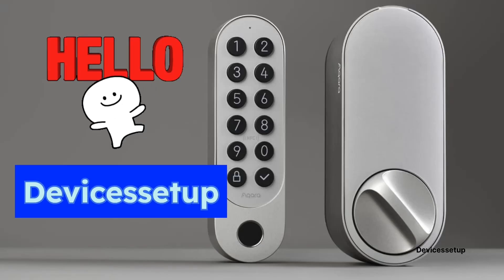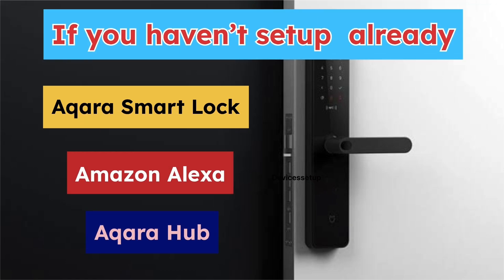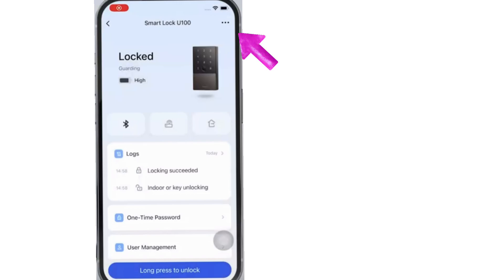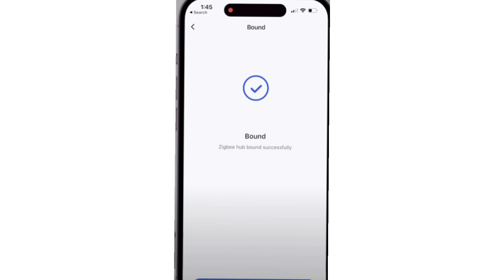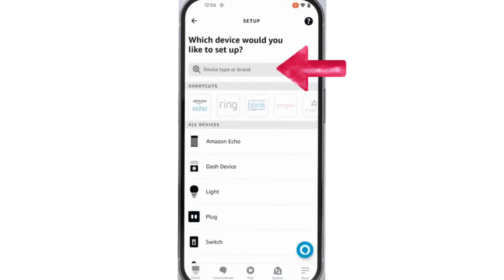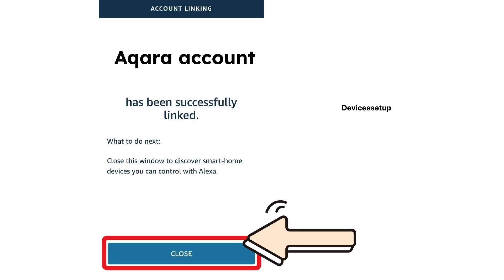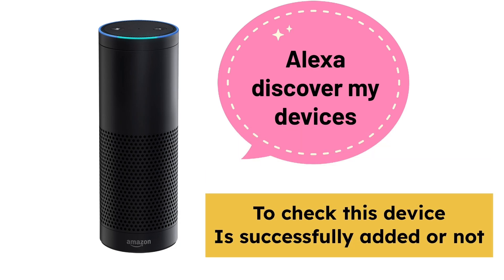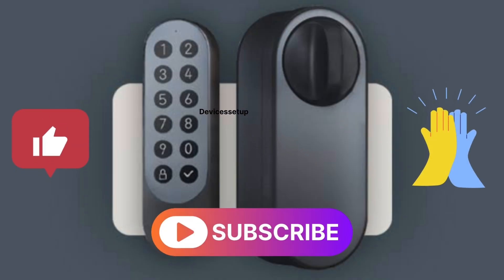Connect Aqara Smart Lock With Amazon Alexa | How to Bind Aqara Smart Lock With Smart Hub?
To connect aqara smart lock with amazon alexa you will first need to bind the aqara lock with smart hub. You can do that by going to the aqara home app settings page and then to paired hub option and then tap on bind a hub. Then follow on screen prompts to complete its setup.
Next open the amazon alexa app and add a new device. So add the aqara home skill in your alexa app to start using your aqara smart lock with the alexa.